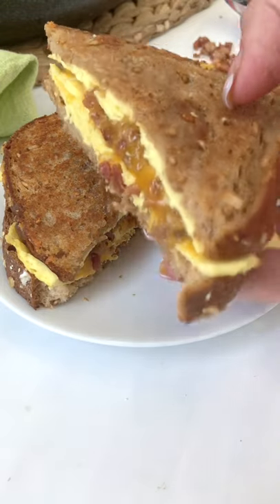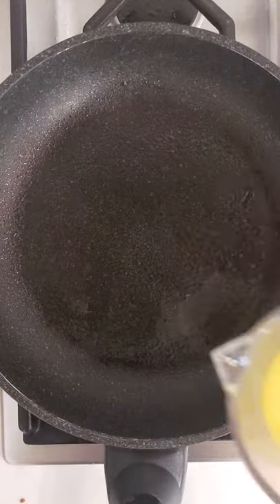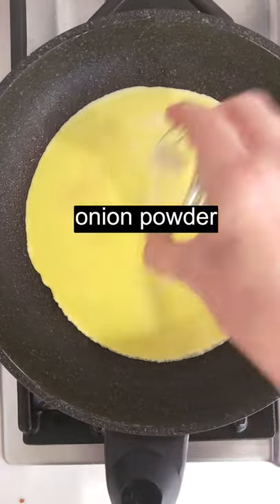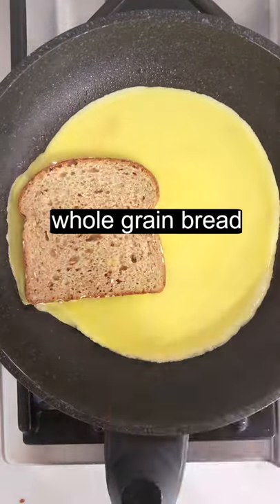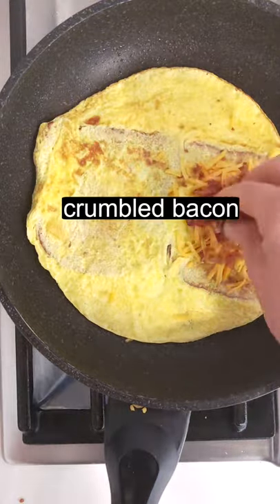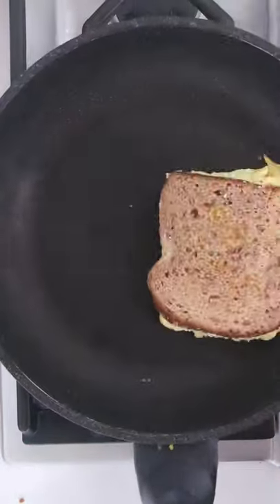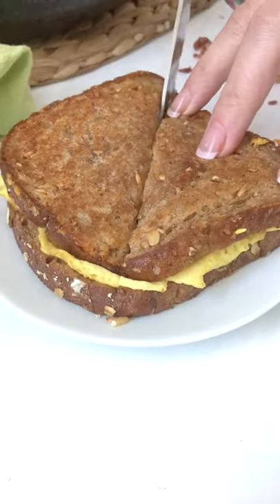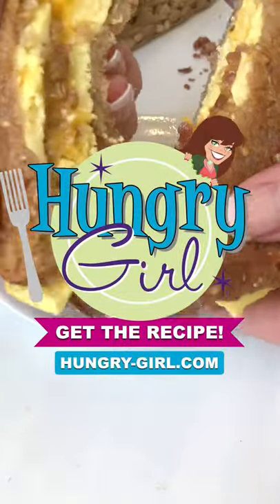How to Make Hungry Girl’s 4-Ingredient Breakfast Sandwich Hack (Speedy Recipe Hack)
Breakfast in 10 mins… all in one skillet! 293 calories.